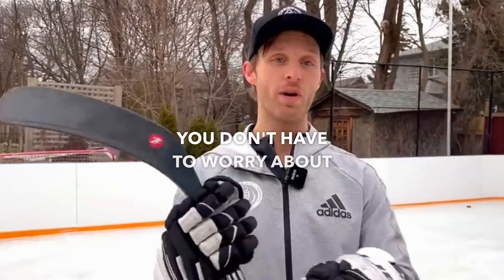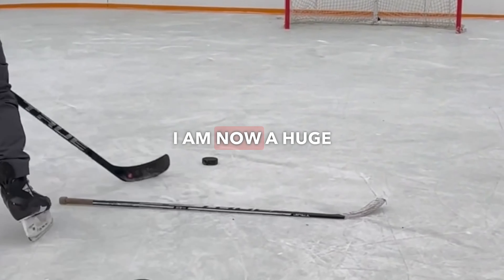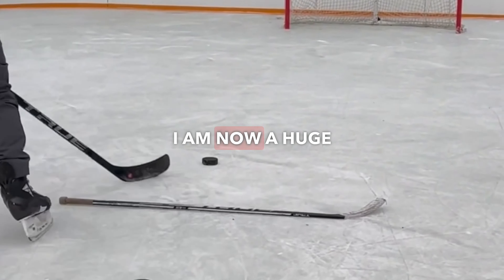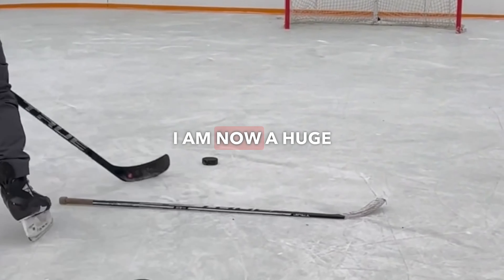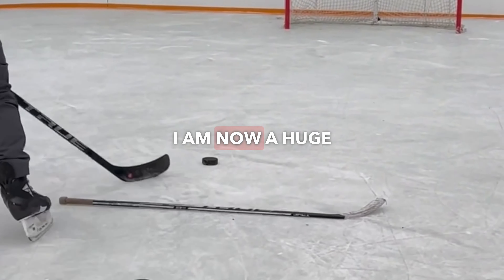🎨 Customize your Rezztek® to stand out on the ice!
👋 Say goodbye to the hassle of constantly re-taping your stick before every game.
💪 Rezztek® lasts up to 8 to 10 sessions of unmatched performance.
🎯 Increase your shot speed, accuracy and puck control with Rezztek®.